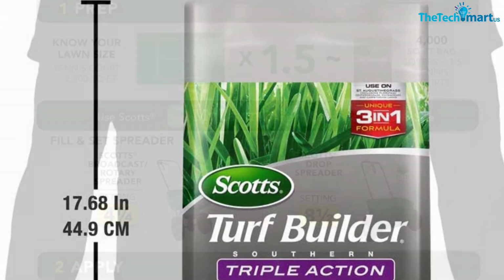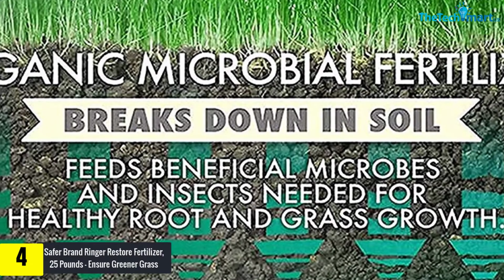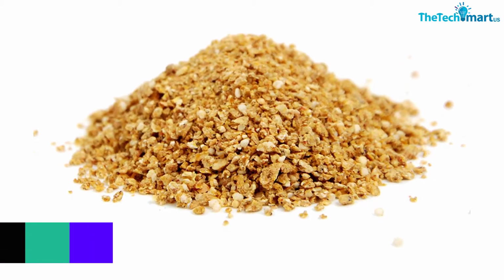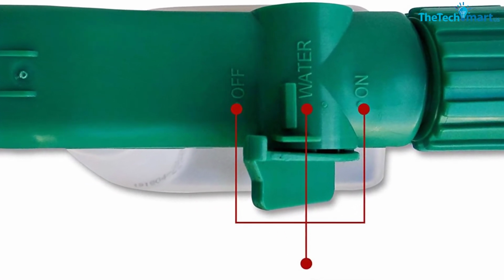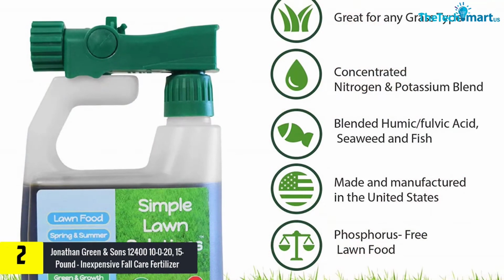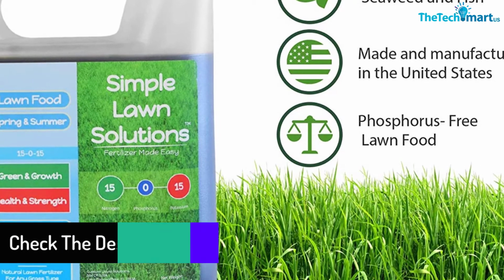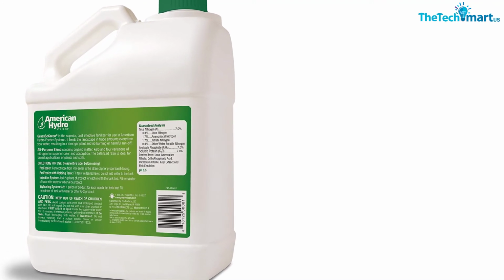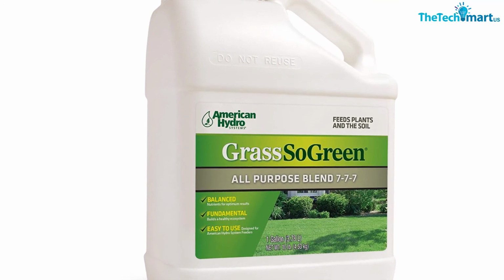Top 5 Best Lawn Fertilizer in 2025 Review Buyer’s Guide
▶️ The Best Lawn Fertilizer We recommended  In This video

▶️ 5. Scotts Turf Builder Southern Triple Action 4,000 sq. ft. – A Real Weed Killer

▶️ 4. Safer Brand Ringer Restore Fertilizer, 25 Pounds – Ensure Greener Grass

▶️ 3. Superior Nitrogen & Potash 15-0-15 NPK- Lawn Food, 32-Ounce – Chemical Free Lawn Solution

▶️ 2. Jonathan Green & Sons 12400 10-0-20, 15-Pound – Inexpensive Fall Care Fertilizer

▶️ 1. American Hydro Systems F4G-1, 7-7-7, 1 Gallon – Best organic based formula